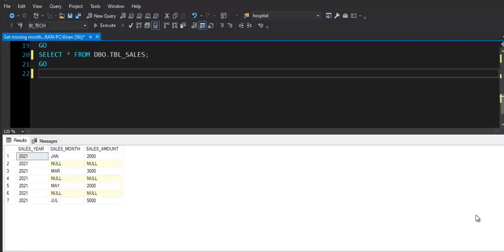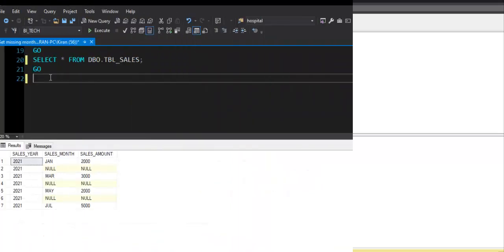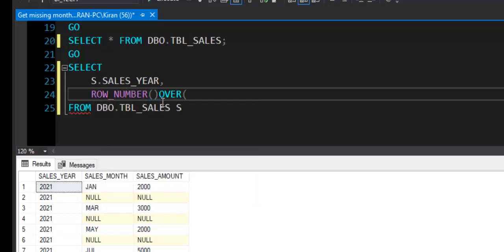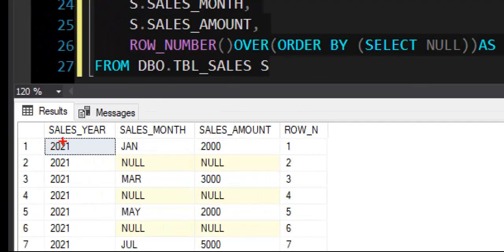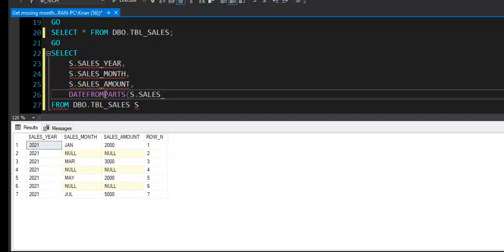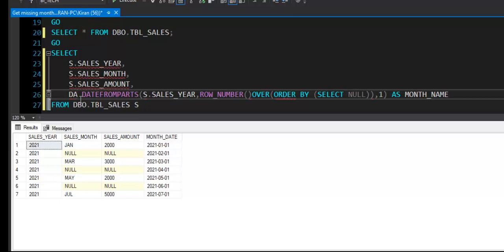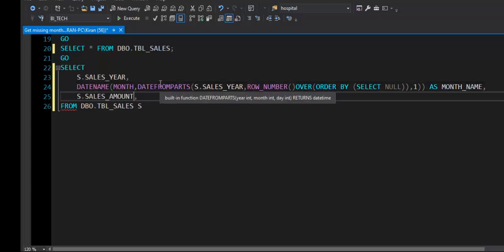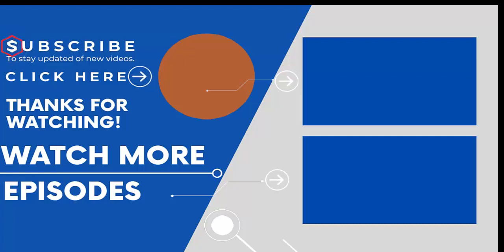SQL Interview Questions for Data Analyst | SQL Query to Get Missing Month Name.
In this video we will see one of the most frequently asked SQL Interview Question for Data Analyst. We will solve one SQL Query problem where we will write a SQL query to find missing month using datetime & window function in sql server.

1. SQL Interview Questions for Data Analyst.
2. SQL Interview Questions.
3. Data Analyst Interview Questions.
4. Data Analyst SQL Interview Questions.
5. SQL Interview Task.
Scripts to practice this example
Create Table DDL & Insert Statement for Data

DROP TABLE IF EXISTS DBO.TBL_SAL;
GO
CREATE TABLE DBO.TBL_SAL
 SALES_YEAR SMALLINT NOT NULL,
 SALES_MONTH VARCHAR(20) NULL,
 SALES_AMOUNT INT NULL
GO
INSERT INTO DBO.TBL_SAL(SALES_YEAR,SALES_MONTH,SALES_AMOUNT) VALUES
(2021,'JAN',2000),
(2021,NULL,NULL),
(2021,'MAR',3000),
(2021,NULL,NULL),
(2021,'MAY',2000),
(2021,NULL,NULL),
(2021,'JUL',5000);
GO
SELECT * FROM DBO.TBL_SAL;
GO
SELECT
S.SALES_YEAR, DATENAME(MONTH,DATEFROMPARTS(S.SALES_YEAR,ROW_NUMBER()OVER(ORDER BY (SELECT NULL)),1)) AS DATE_MONTH,
 IIF(S.SALES_AMOUNT IS NULL,1000,S.SALES_AMOUNT) AS NEW_SAL
FROM DBO.TBL_SAL S;
GO